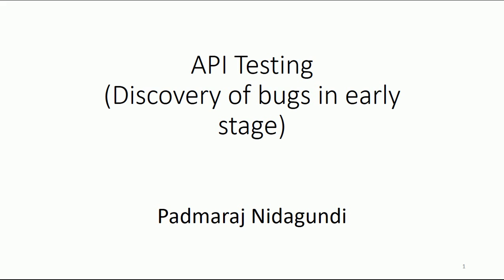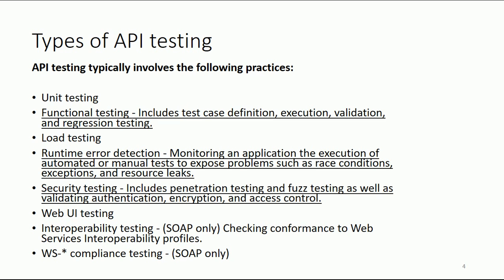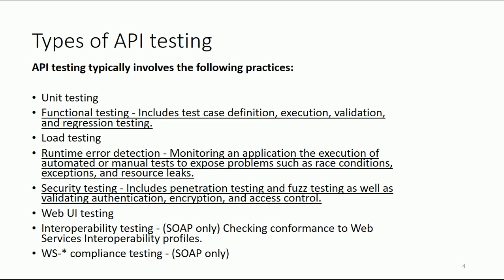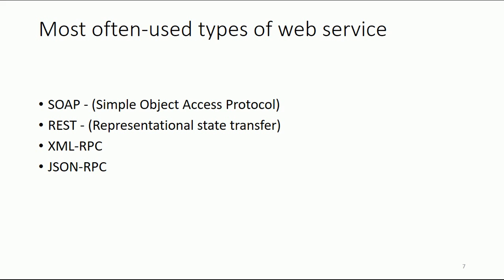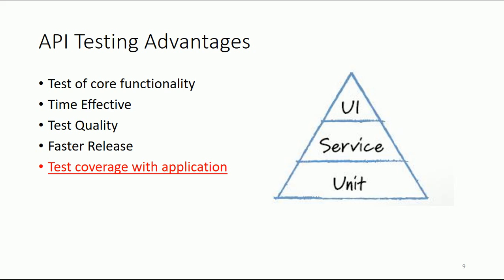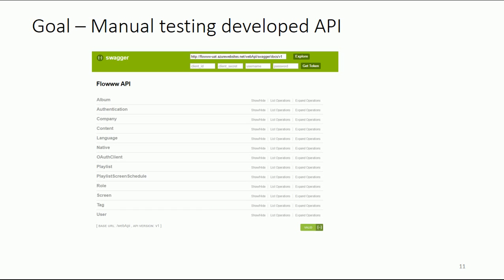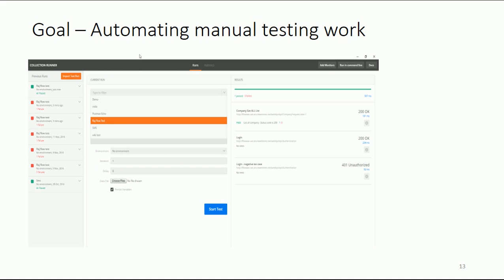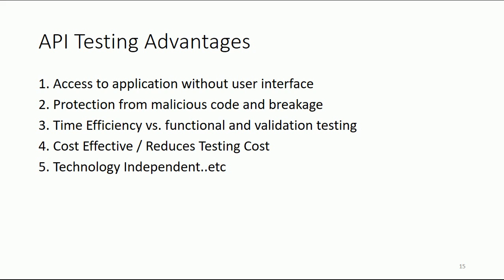API Testing - Part 1 - API Testing Introduction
API Testing Tutorial - Part 1

API Testing (Discovery of bugs in early stage).

Introduction to API testing – What is API testing, Types of API testing, Architecture, Popular API testing tools, Types of bugs expected ?